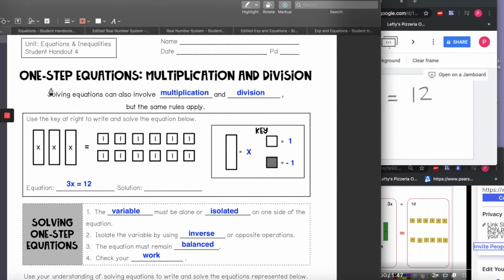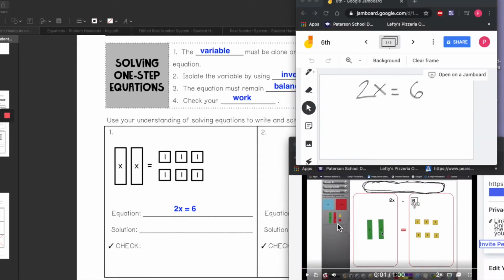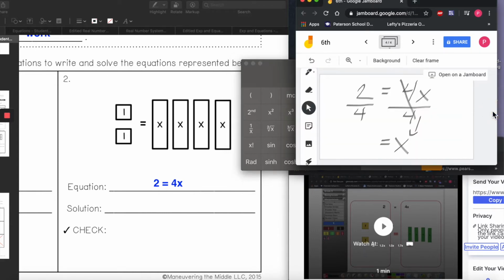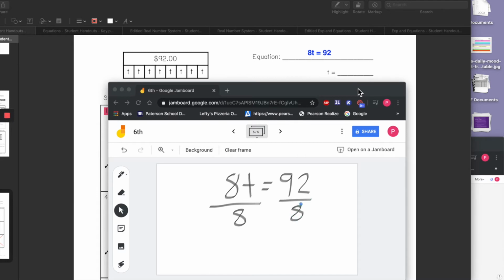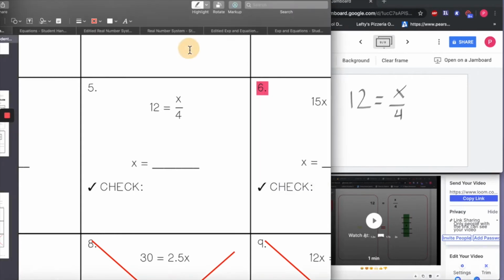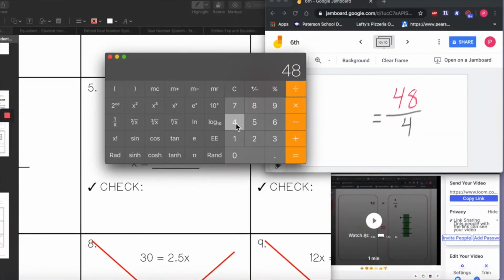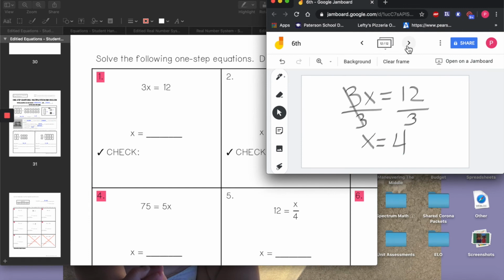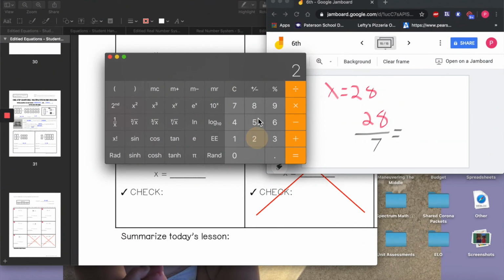One Step Equations Multiplication and Division